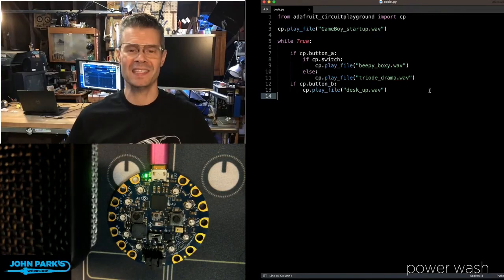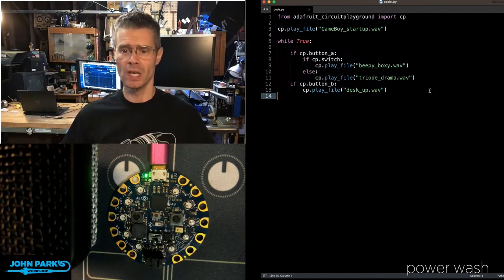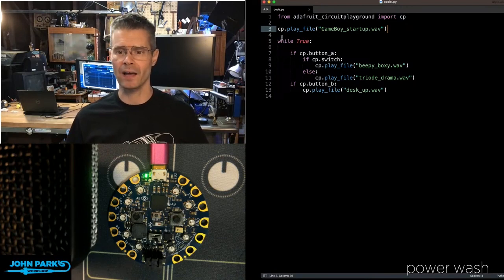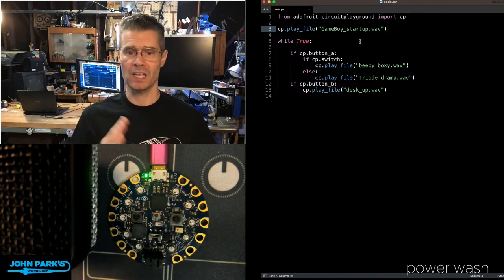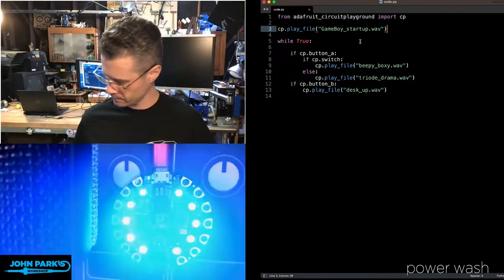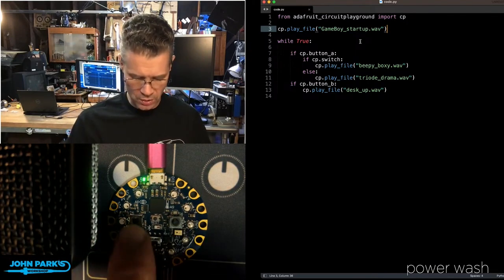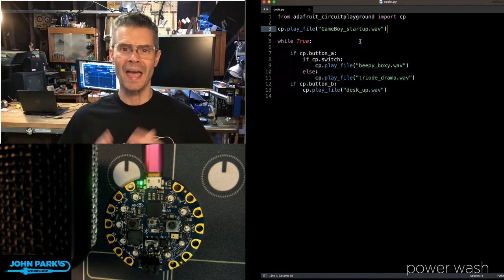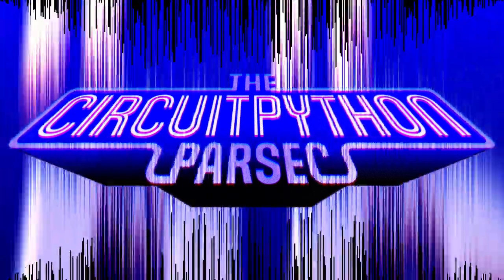John Park's CircuitPython Parsec: Circuit Playground Play Files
Play audio .wav files with the cp.play_file() command on Circuit Playground Express/Bluefruit boards with Circuit Playground in CircuitPython.